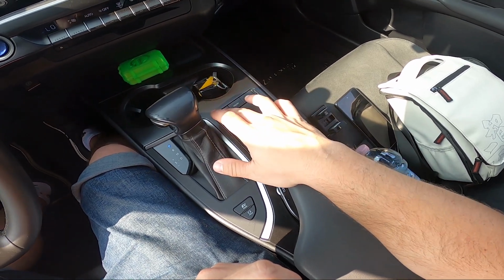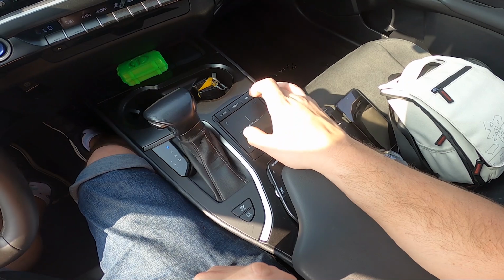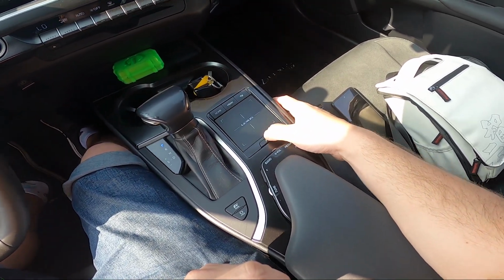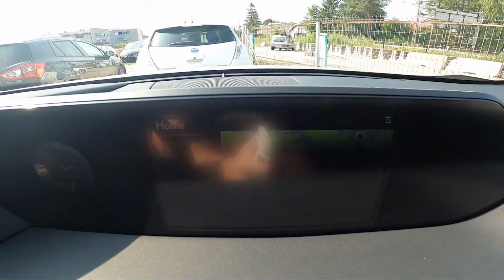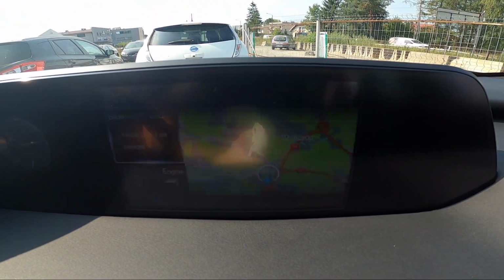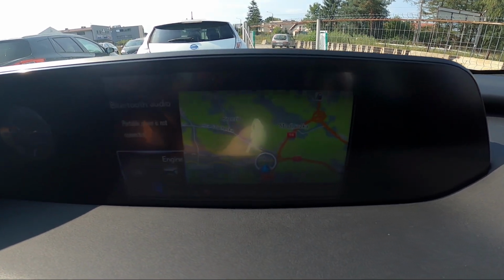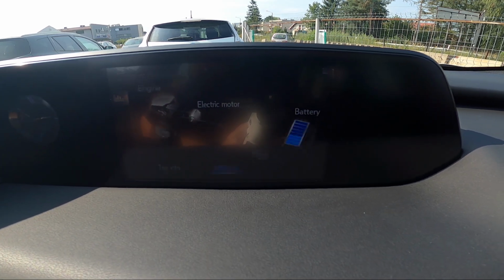How to Manage System Touch Panel in Lexus UX 240h ( 2018 - now ) | Navigate Through System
Find out more info about Lexus UX 240h ( 2018 – now ):
Learn how to manage the system touch panel in your Lexus UX 240h (2018-present) and easily navigate through the infotainment system. This tutorial will guide you through the key functions of the touch panel, helping you adjust settings, control media, and access important features with ease for a smoother driving experience.

How do I navigate through the touch panel system in my Lexus UX 240h?
What features can I control using the touch panel in the Lexus UX 240h?
Can I customize the touch panel settings in my Lexus UX 240h?

Years of Production:

2018 - now

Generation:

I Gen - ( 2018 - now )

Series:

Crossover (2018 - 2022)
e-Crossover (2021 - now)
Crossover Facelifting (2022 - now)